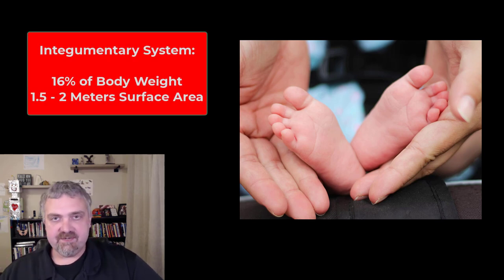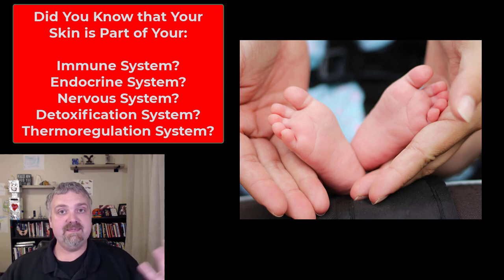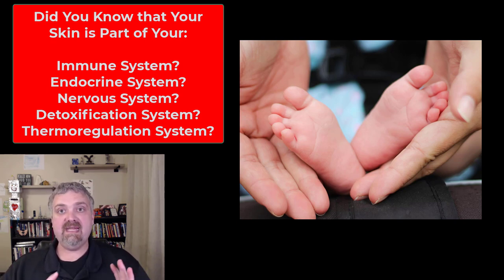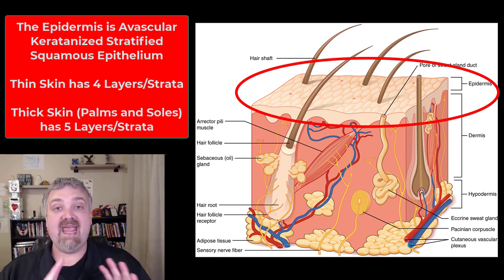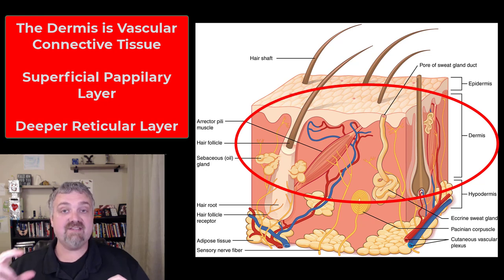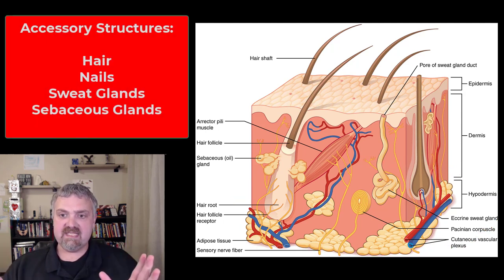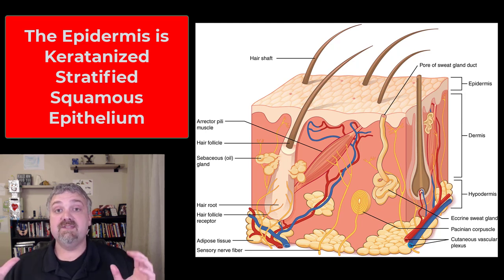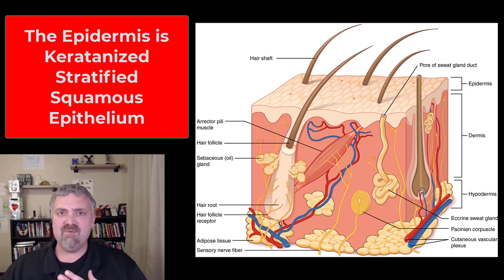Intro to Integumentary System: Anatomy and Physiology